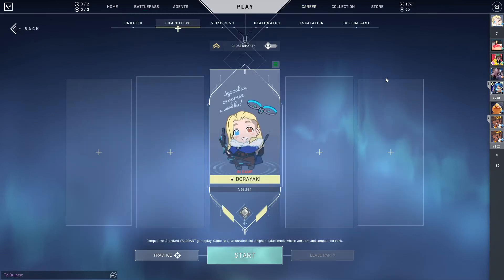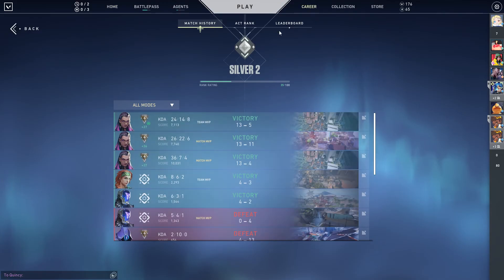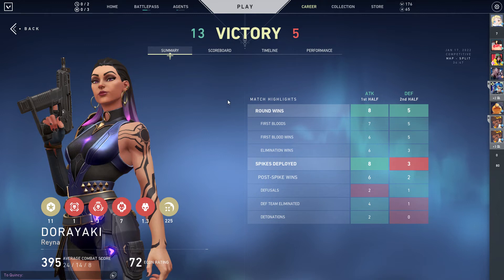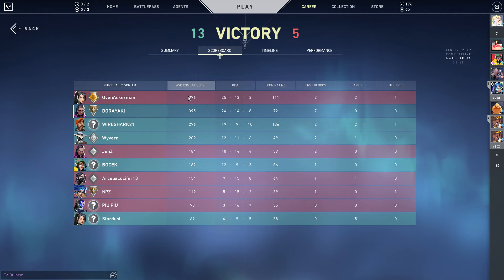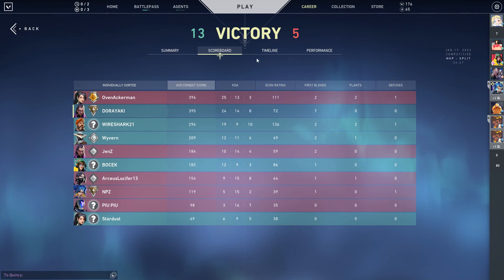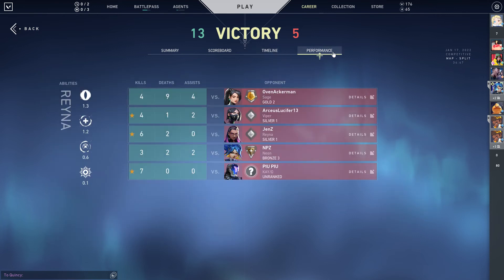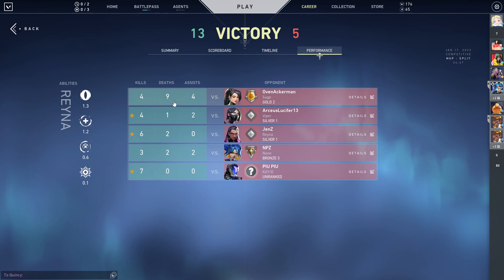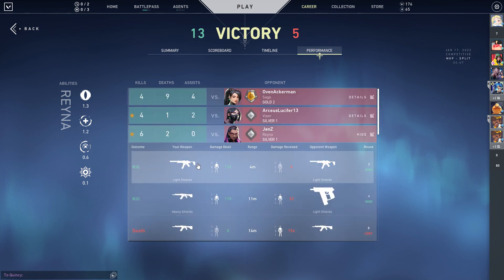How To View Match History In Valorant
Want to use view match history in Valorant? Here's how you can do that.